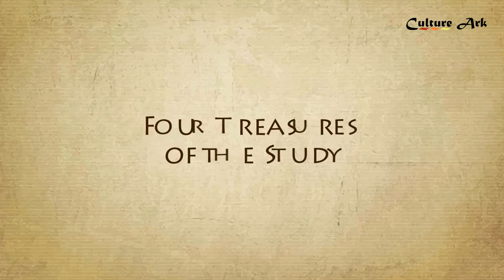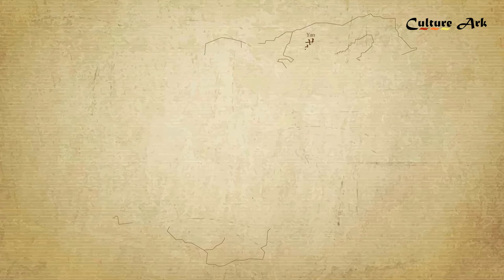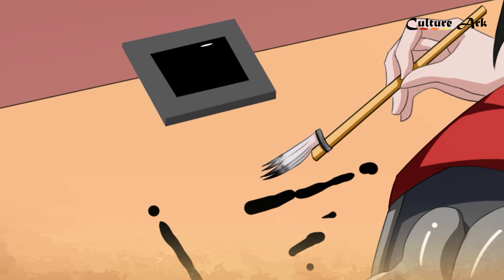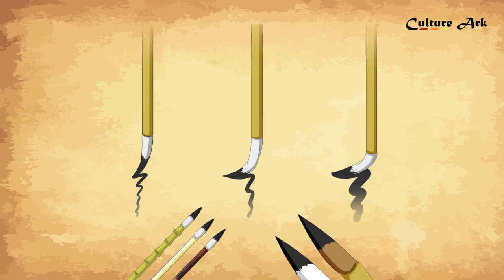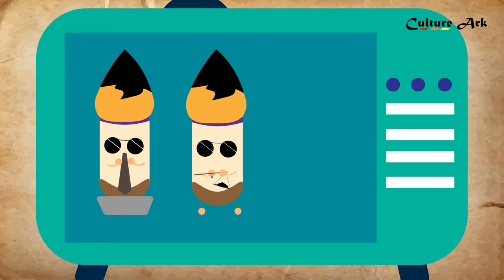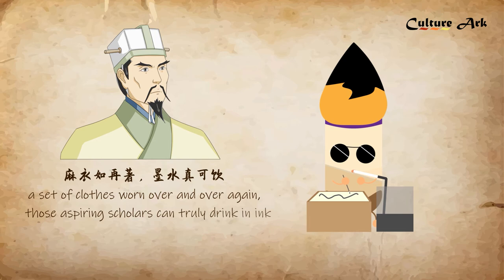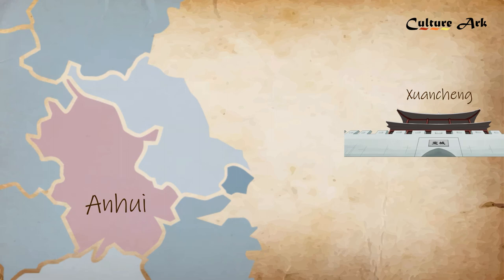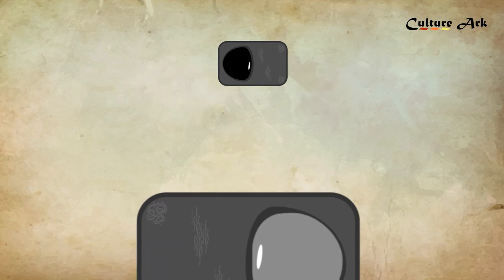Chinese Culture in 5 minutes | Four Treasures of the Study: Ink Brush, Ink, Paper and Ink Stone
Ink Brush, Ink, Paper and Ink Stone are used by ancient Chinese Scholars for thousands of years,  and they are regarded as important carriers for the inheritance of Chinese culture.

Welcome to Culture Ark. We make videos about Chinese arts and culture in a range of topics from cuisine, language, crafts, to music. You name it!

It's not just videos. We also make comics about culture and folktales.